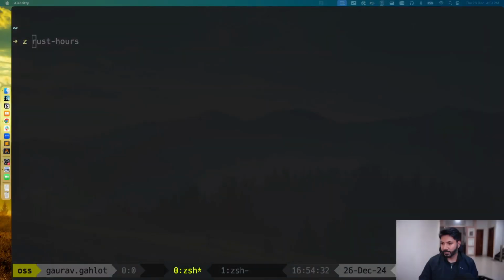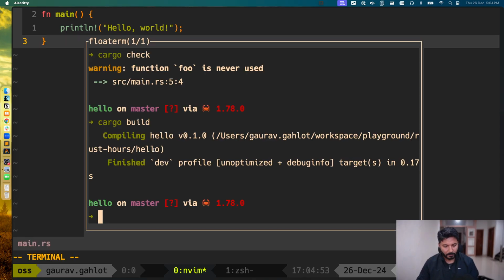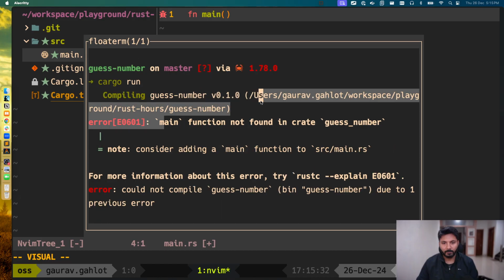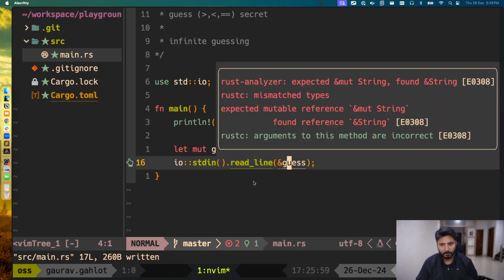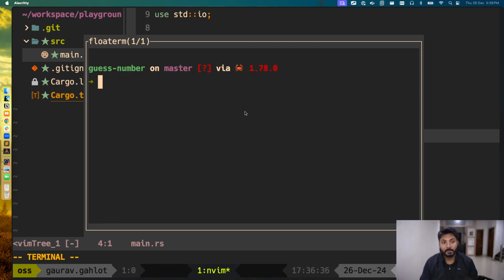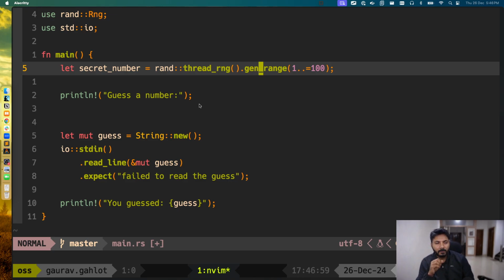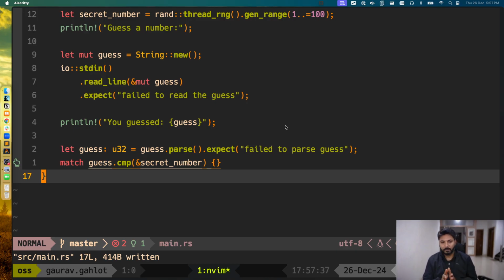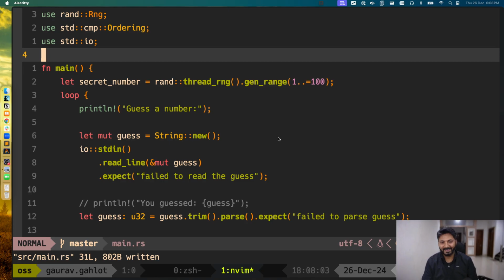Cargo, Immutability, and Result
Hi..!

The video is meant for beginners, who are just getting started with the Rust programming language.

In this video, we first explore cargo (the build system and package manager for Rust) and then build a simple guessing game. On our way, we talk about immutability, enums, match expressions, and Result in Rust.

Thanks!